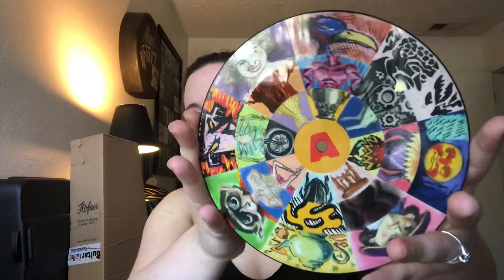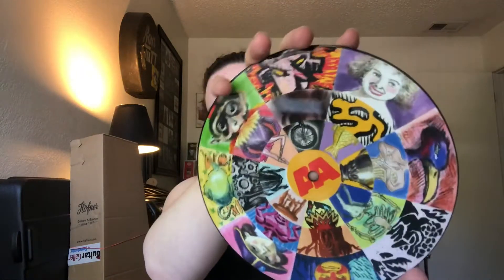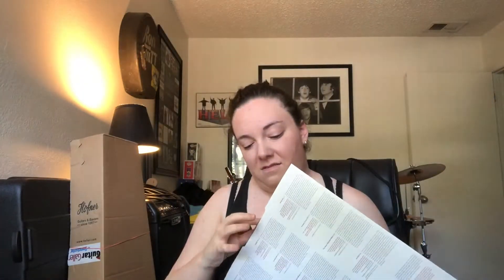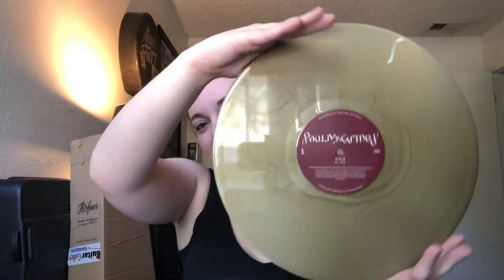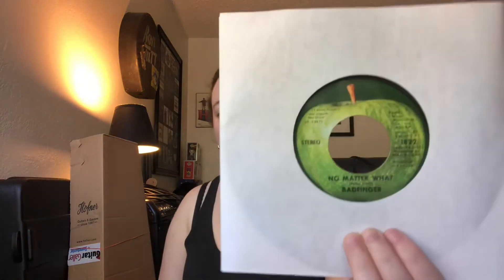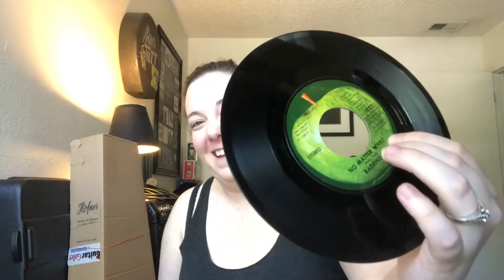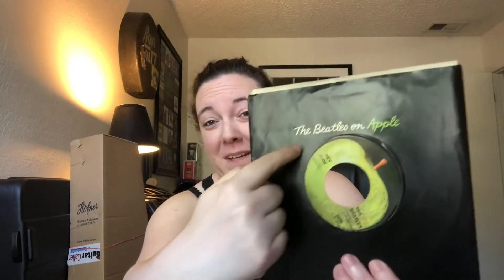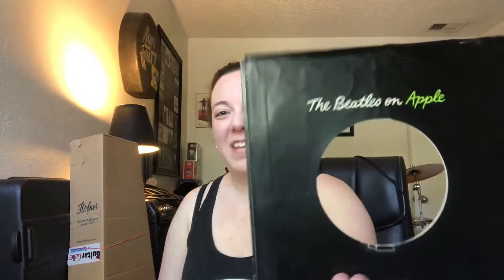134. Beatles collection update - record store day 2019, chaos and creation, Apple 45’s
Beatles collection update 12/9/19

BeatlesOnTheBeach.com
March 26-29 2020 Delray Beach FL